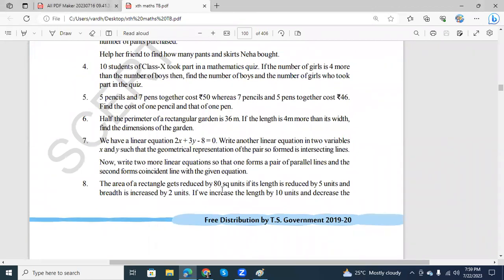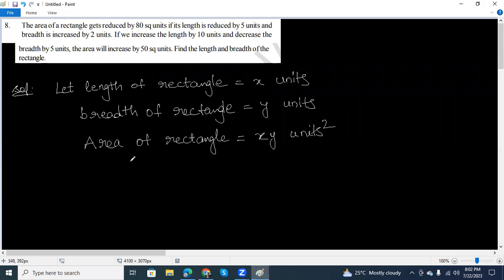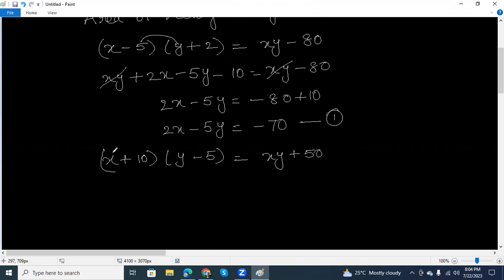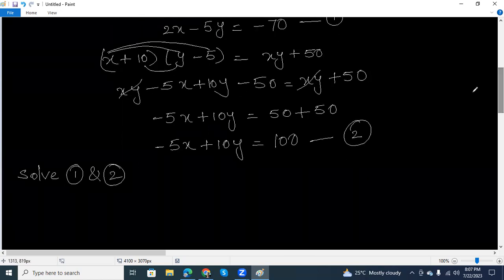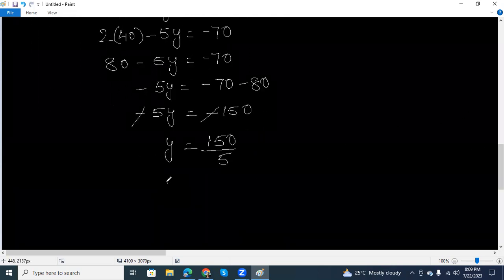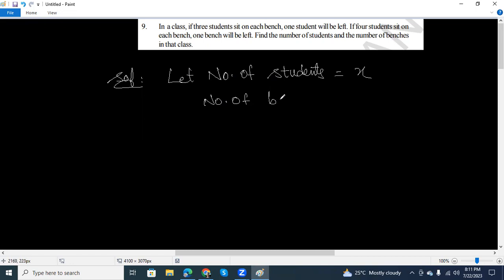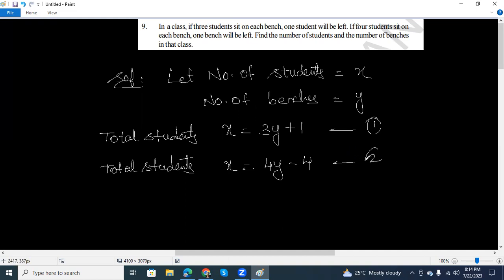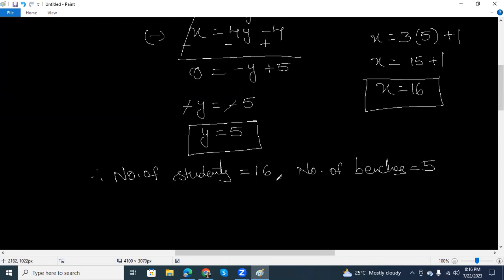Pair of Linear Equations in 2 Variables - Ex-4.1 Introduction, Q(8,9)class10maths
Learn Math by Vardhani -Pair of Linear Equations in 2 Variables - Ex-4.1 Q(8,9)class10maths